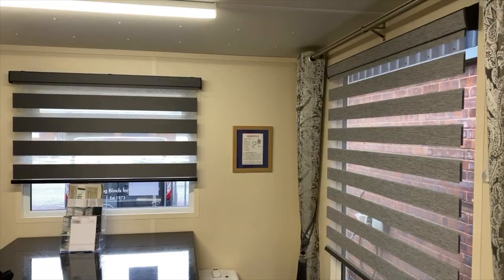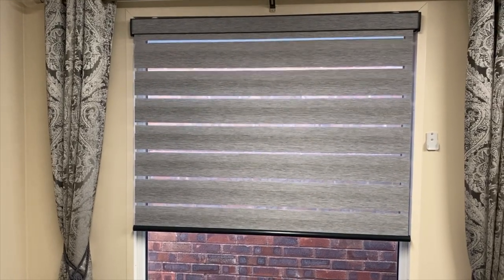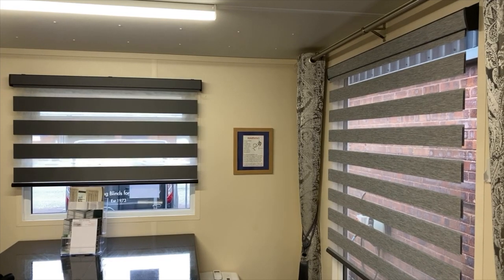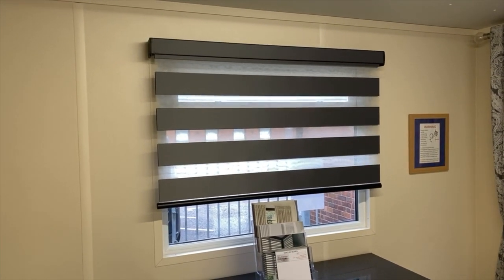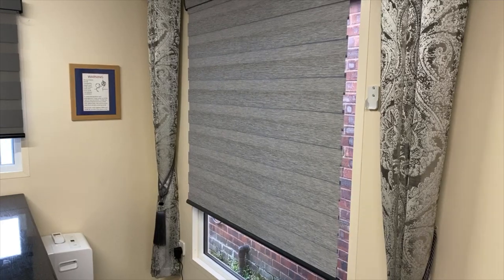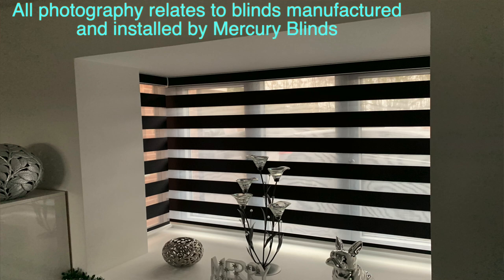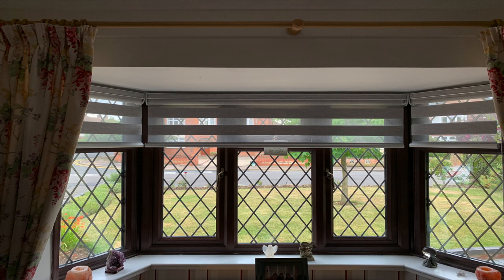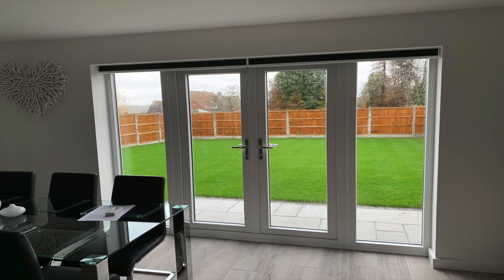An introduction to Visions Blinds (sometimes referred to as Day/Night blinds)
This video was created during the Covid-19 lockdown.  It provides a very detailed introduction to what Visions blinds are; how they work; motorised versions of the blinds; their pros and cons; what types of windows they work well with.